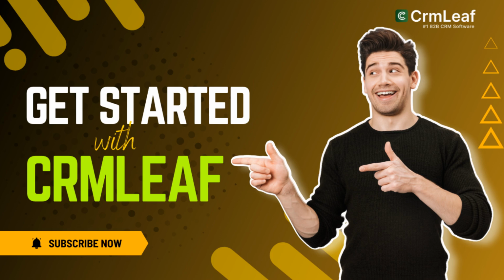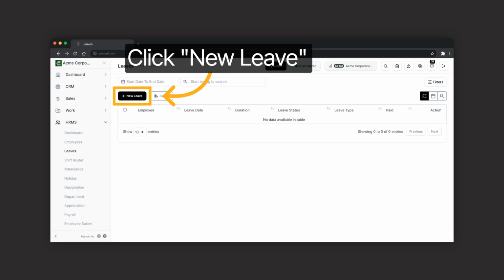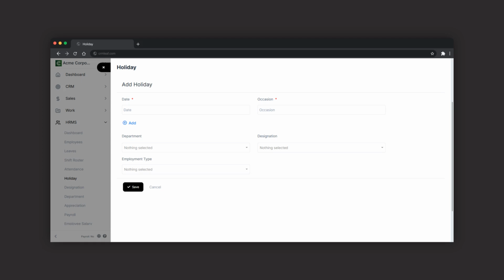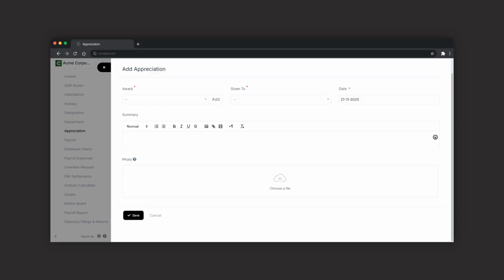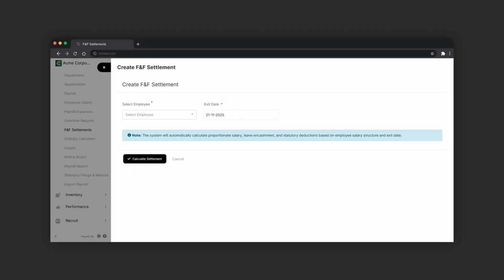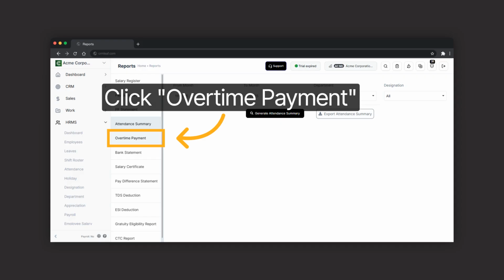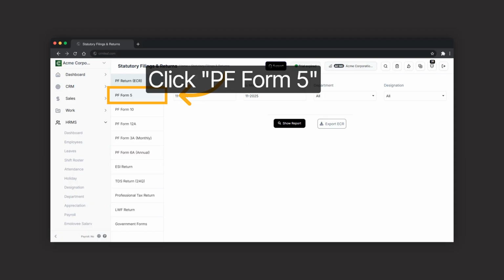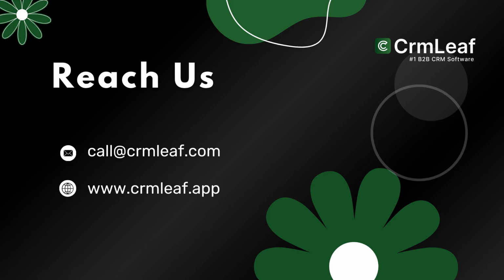CrmLeaf Tutorial for Beginners | Step-by-Step HRMS & Payroll Configuration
Welcome to the CrmLeaf Getting Started Tutorial — your step-by-step guide to setting up HRMS and Payroll for smooth and efficient operations!
Whether you’re an HR manager, admin, or new user, this video will walk you through every essential module needed to fully configure CrmLeaf for your organization.

🚀 In this CrmLeaf tutorial, you’ll learn how to:
✔ Access and navigate the HRMS dashboard
✔ Add employees and manage their records
✔ Configure leaves, attendance, and shift rosters
✔ Set up payroll, salary structures, and overtime workflows
✔ Manage statutory filings like PF, ESI, CTC reports, and more
✔ Create designations, departments, assets & appreciation records
✔ Generate detailed reports and import payroll data

By the end of this video, you’ll have a fully configured CrmLeaf system ready to streamline HR workflows, simplify payroll processing, and improve your organizational efficiency.

👉 Start using CrmLeaf today to automate HR & payroll operations!